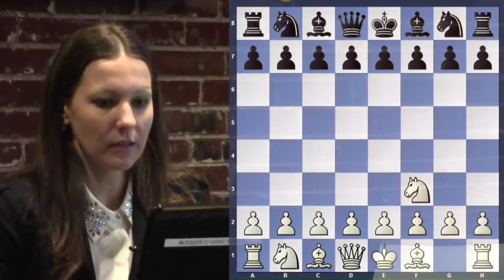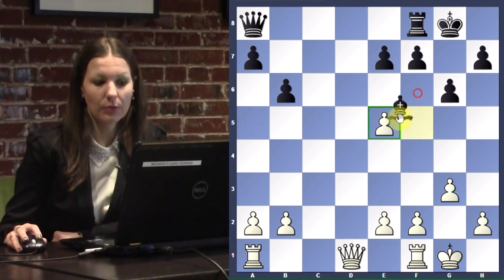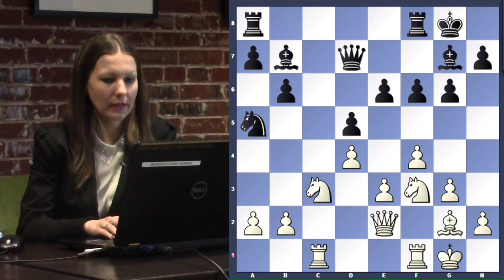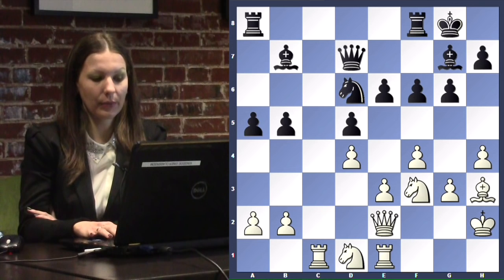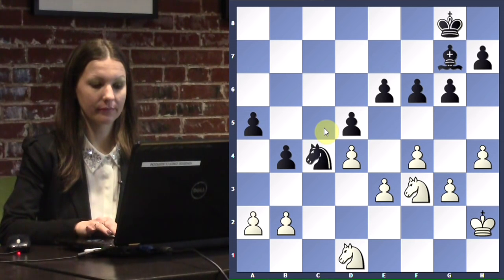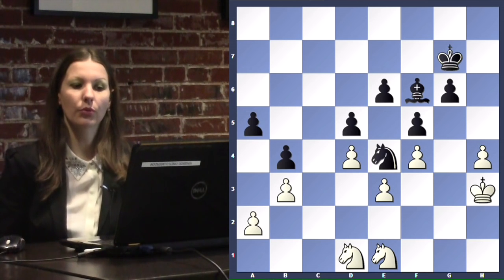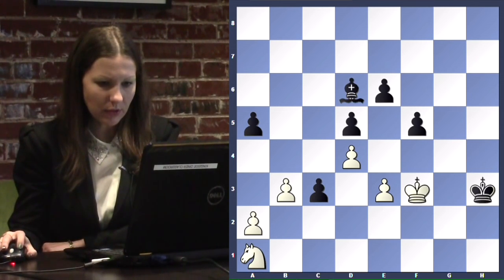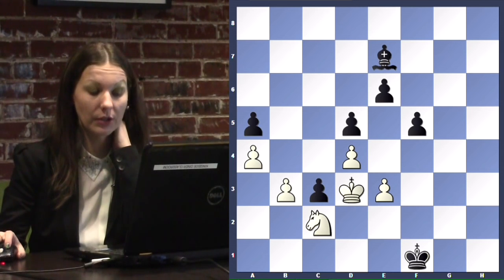Botvinnik vs. Smyslov | World Championship 1957 (Part 2) - WGM Vita Kryvoruchko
Woman Grandmaster Vita Kryvoruchko examines Game 17 of the 1957 match between world champion Mikhail Botvinnik and Vasily Smyslov.

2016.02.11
Mikhail Botvinnik vs Vasily Smyslov, Botvinnik - Smyslov World Championship Return Match (1957): A05 Reti, King's Indian attack